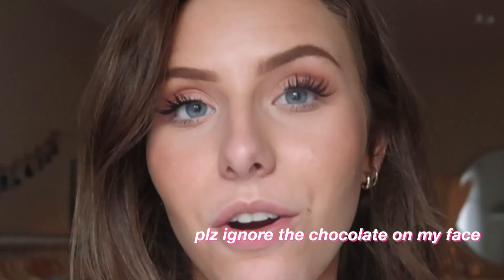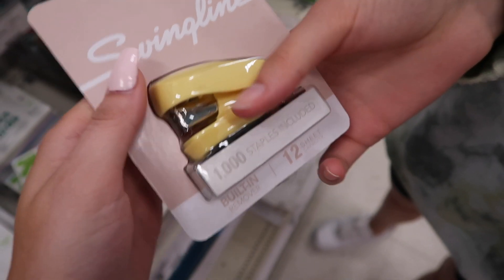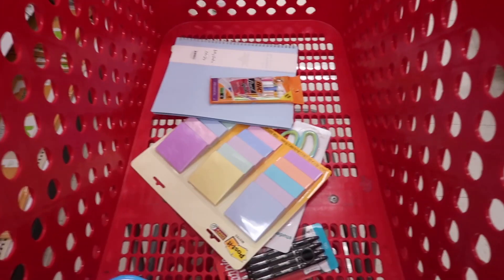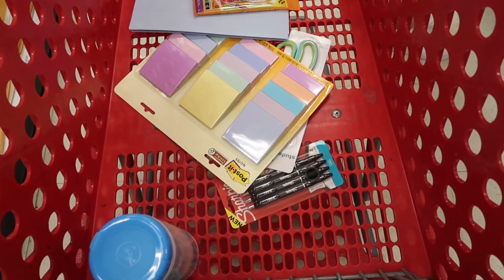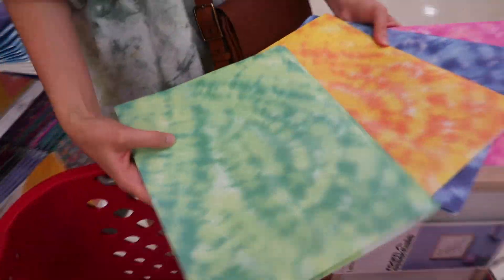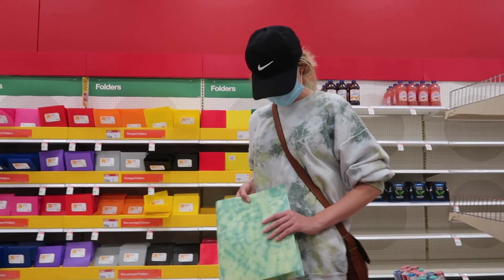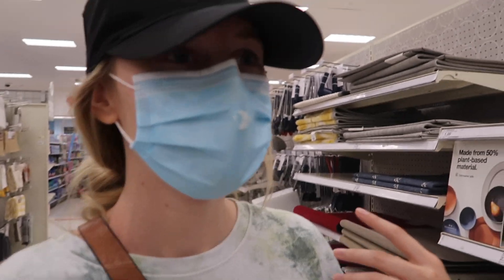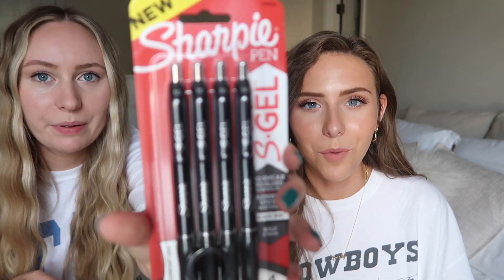BACK TO SCHOOL SUPPLIES SHOPPING + HAUL ft my sister! | college backpack essentials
hello! I hope you all loved this back to school supplies shopping + haul / college backpack essentials video! My sister and I had so much fun going to target to shop for school supplies! These are all of our must have's for the semester! PS. all items linked below!

▷ ITEMS MENTIONED:
- urban sweatshirt
- blue light clear glasses (similar)
- notecards / index cards
- letter board
- spiral notebooks
- tie dye folders SOLD OUT
- Mechanical pencils
- pens (sharpie brand) gel
- “student” scissors
- post it notes
- mini stapler
- flash drive
▷ MUSIC
▷ about me + faq:
☆ age: 22
☆ camera: canon g7x mark ii
☆ editing software: final cut pro
☆ I am from: Kansas City!